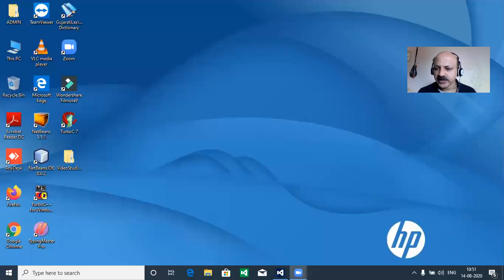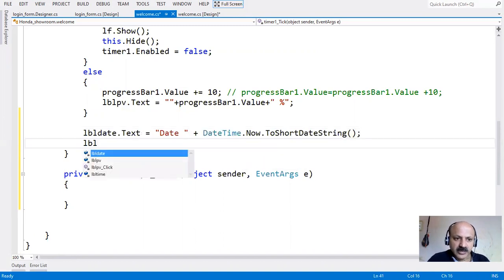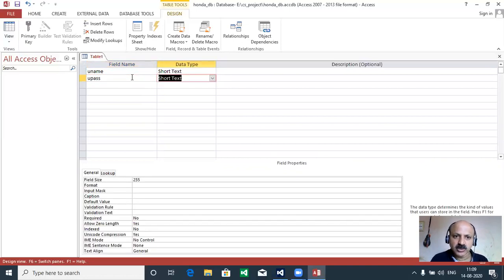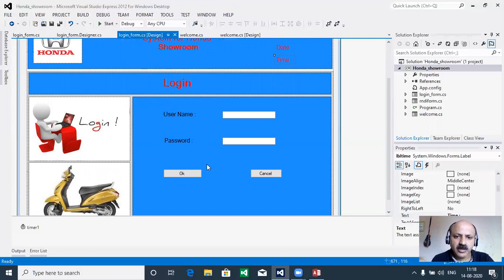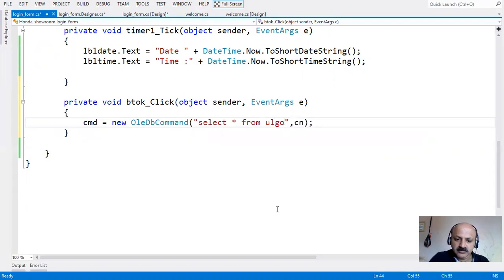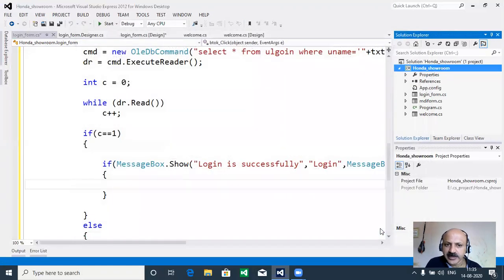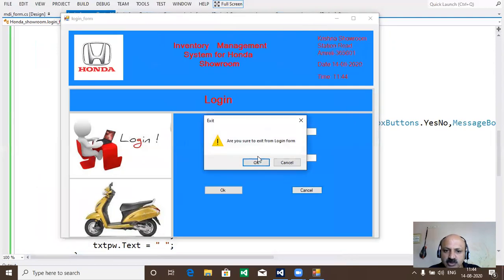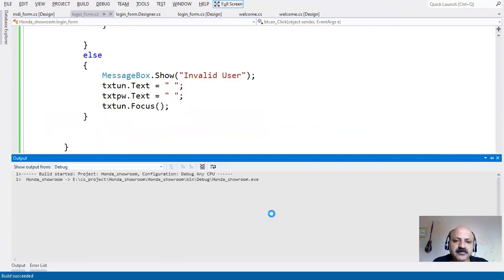User Login Form in Project C#.NET Windows Forms Application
User login form to use after splash screen in project and than open then MDI form that is sequence of project. First take design like Header Panel and in Header panel  take title of project, address,logo, images, current date and time of any firm, institution,organization, shop, agency and company...etc. and in next panel take some images of your project and detail user name and password TextBox and two Button Ok and Cancel.  User press ok button and if user name password are correct and match in database table than open the MDI form otherwise give message Invalid user, and User press cancel button than give Message Are are sure to exit from login form and user press in that message window ok button  than close the user login form and user press cancel button in message than not close the user login form. In this video lecture cover the User login form and Connected Architecture their provide using System.Data.OleDb and class use like OleDbConnection,        OleDbCommand, and OleDbDataReader. Here use the select query use the where clause and and logic operator to match of user name and password in database table.